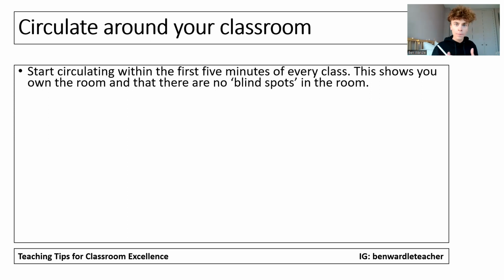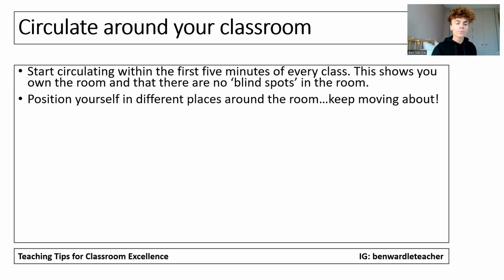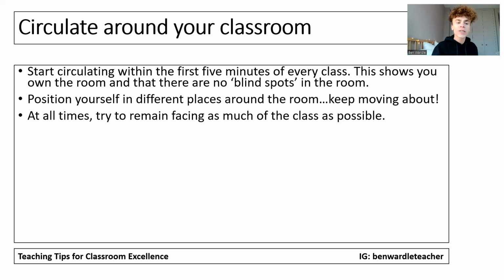TEACHING TIPS: CIRCULATE AROUND YOUR CLASSROOM